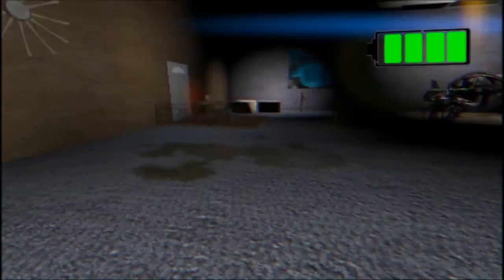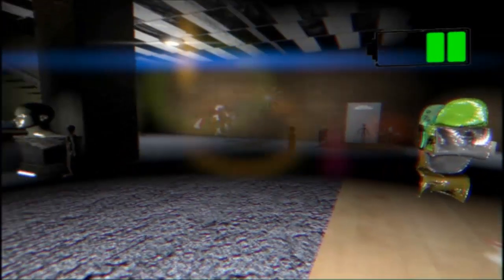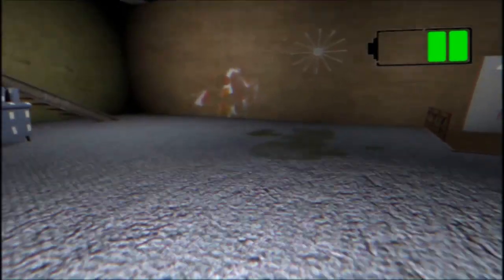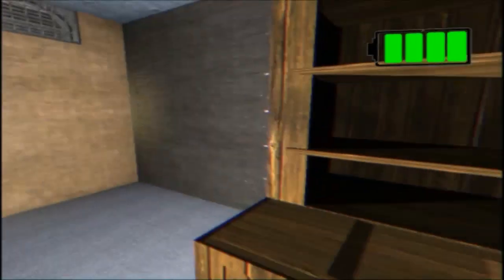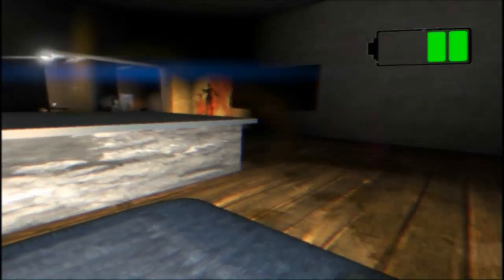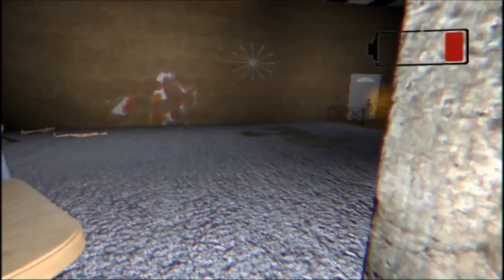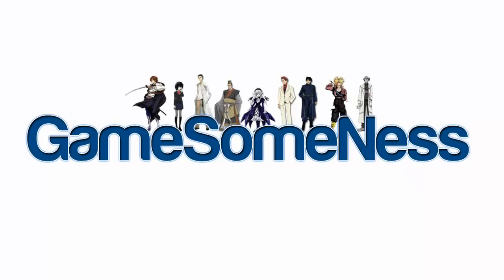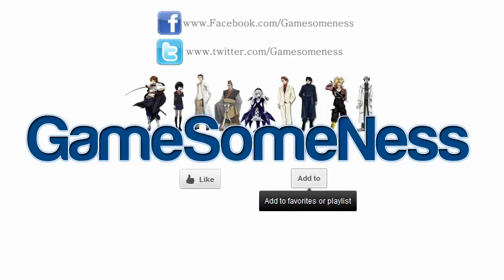Waffles Plays: Paranormal Beta 4 [Indie Horror Game]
Check out these links to chat with us & keep up to date on the cool stuff!                                                                               Gamesomeness Twitter

**Outro audio provided by Audiomicro**